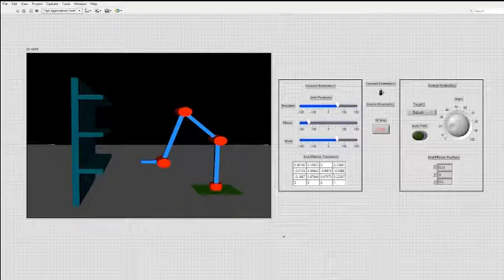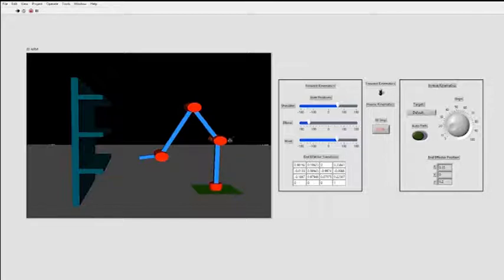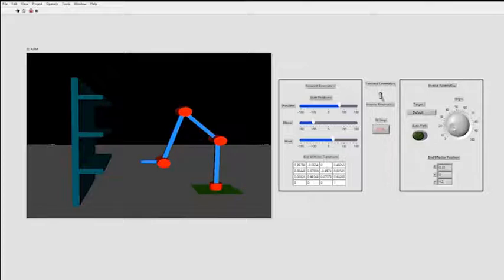PDE3432 Mobile Robots & Manipulators - Labview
Middlesex University
PDE3432 Mobile Robots & Manipulators
Assessment of Modelling a Robotic Manipulator in Labview
By Immanuel Capistrano